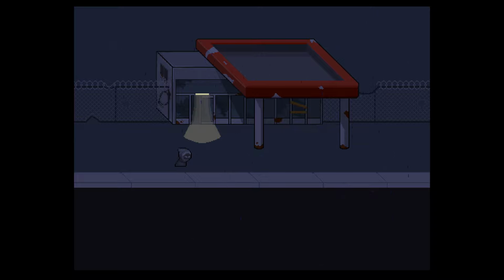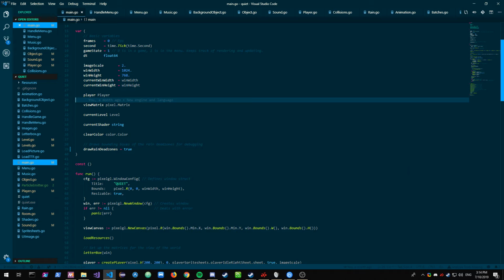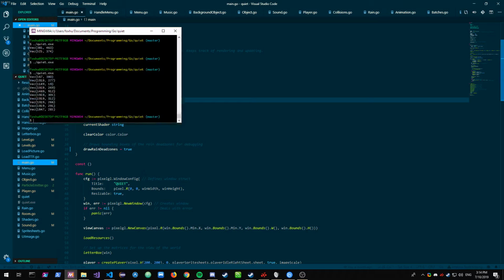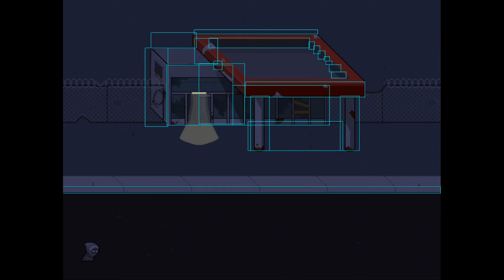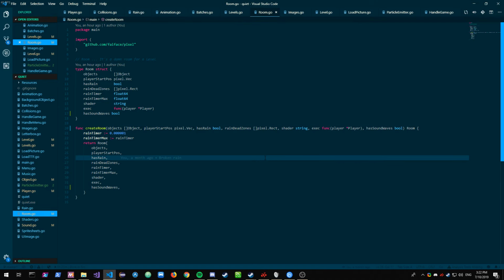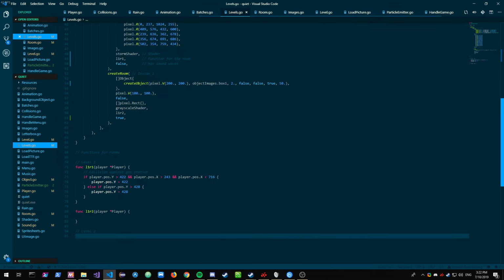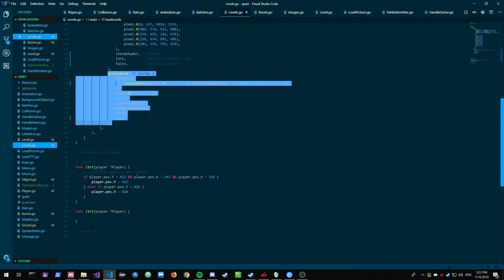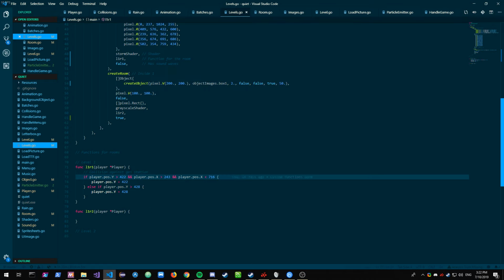QUIET - Devlog 4 | Sound system, collisions, and more!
Quiet is my new game, I'm the sole developer and I have some friends working on music, sound, and writing. We're going under the pseudo-name New Edge Games.